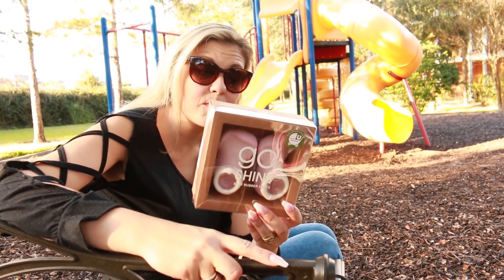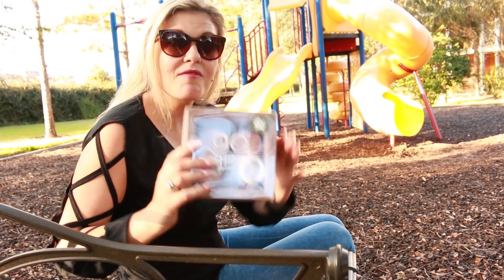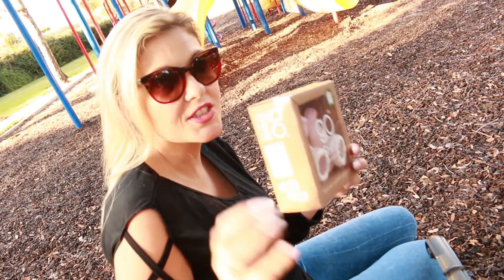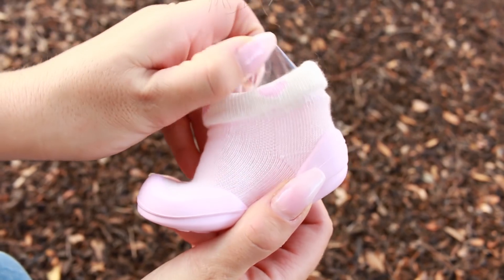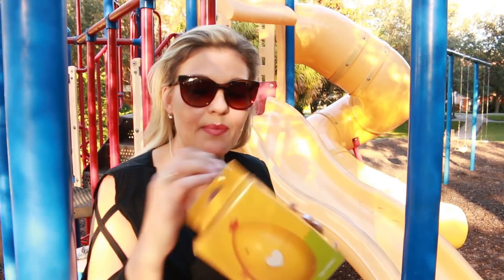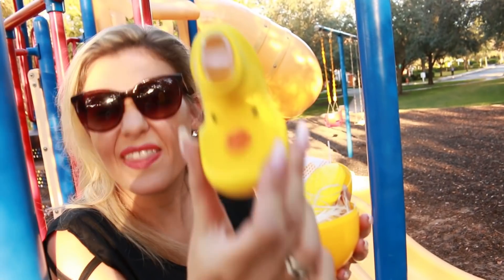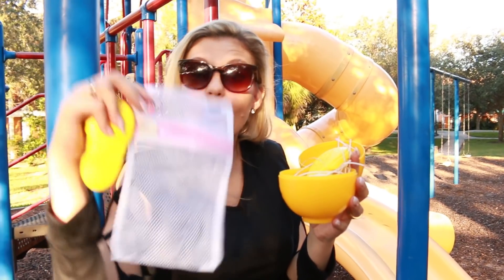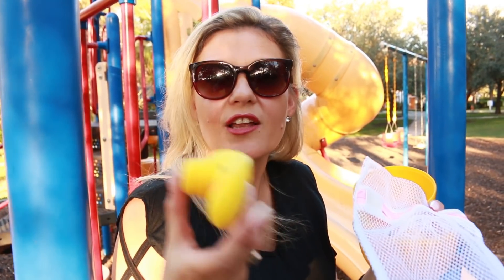WHAT SOUND DO THESE SHOES MAKE??? | Go-Shins | 12 Days of Christmas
Adorable Go Shins sock shoes for babies and toddlers. FourieFamCam & Go-Shins are giving away 5 pairs of these cute shoes to 5 lucky viewers out there. To Enter simply do the following:

1) Must complete all 4 steps above
2) Winners Announced in LIVE video on 16th December 2017
3) Entries close: 16 December 2017
4) Once winner is announced, winner has 30 days to claim. If not claimed a new winner will be chosen...SO KEEP CHECKING our Facebook Page! :-)

ººººººººººººººººººººººººººººººººººººººººººººººººººººººººººººººººº
MORE CONTENT HERE:

ººººººººººººººººººººººººººººººººººººººººººººººººººººººººººººººººº
INSIDE INFO:

We Fourie's are a Young South African family that have lived Abroad in Italy for the past 6 years. Our Family Vlog follows our daily lives and experiences as we travel the world. We Love giving Gifts 🎁 to our viewers so check out our weekly GiveAways!

ººººººººººººººººººººººººººººººººººººººººººººººººººººººººººººººººº
We would love to hear from you: